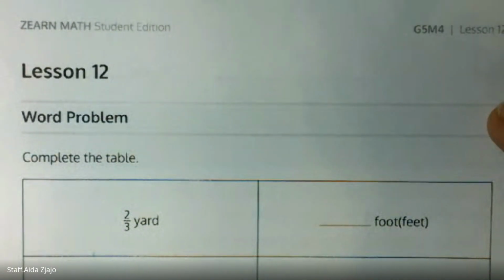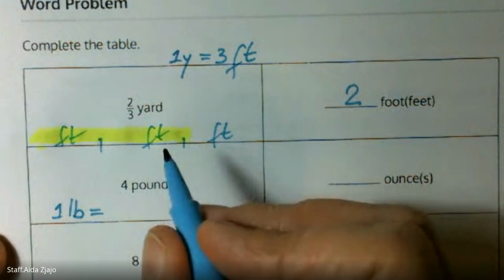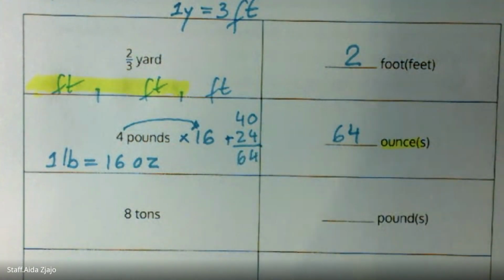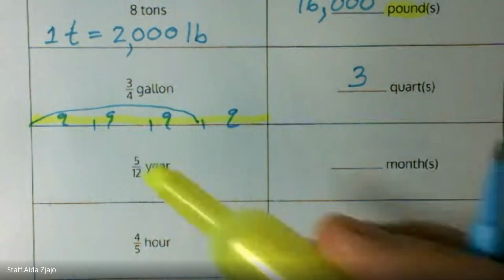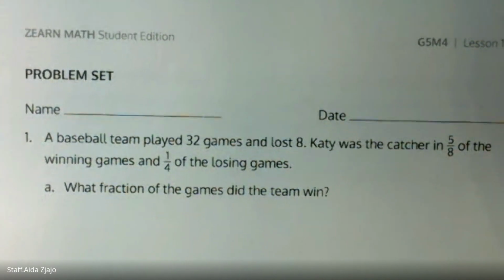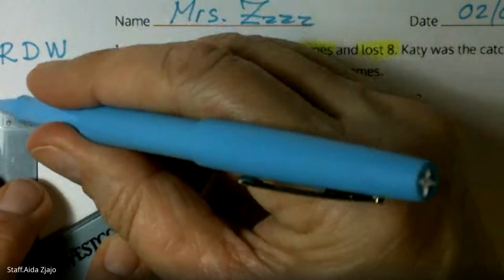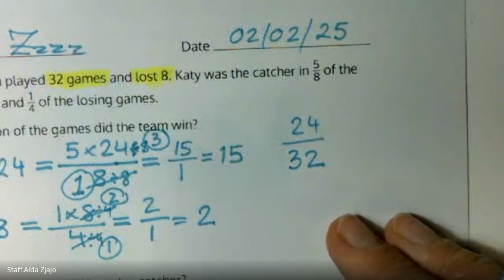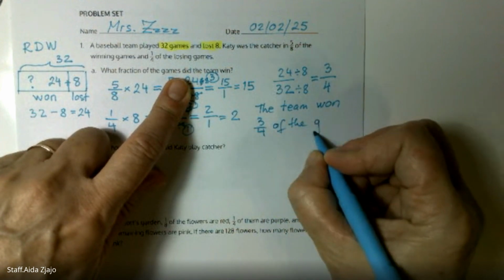(5.M4.L12) 5th Mission 4 / Lesson 12 / Word Problem / Mrs.Zzz